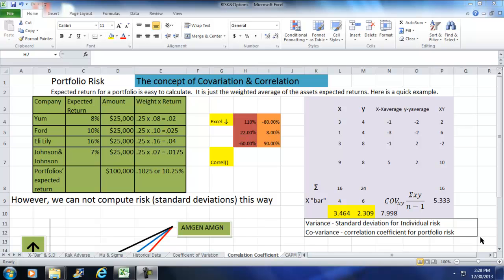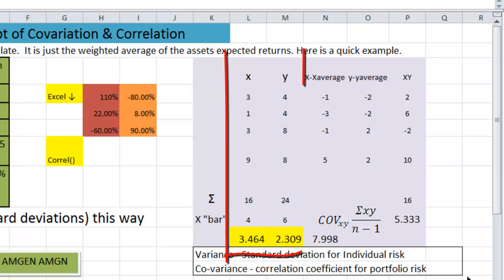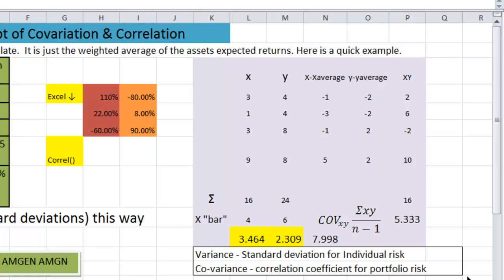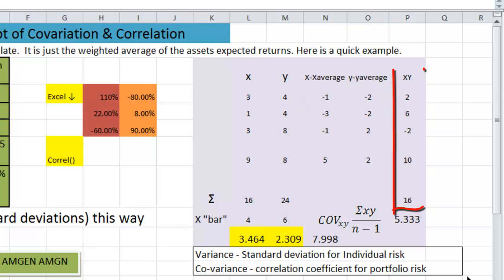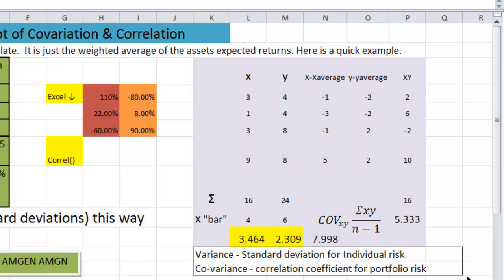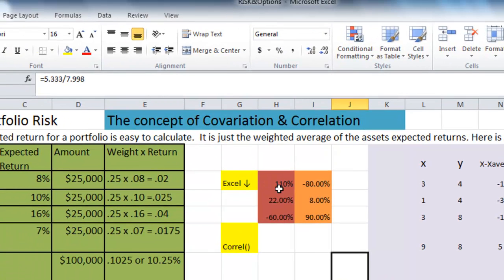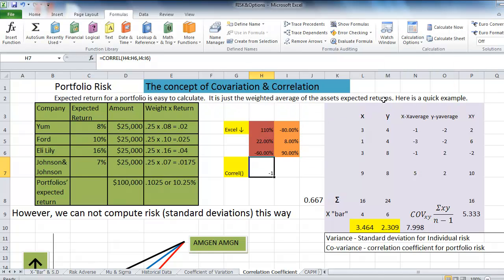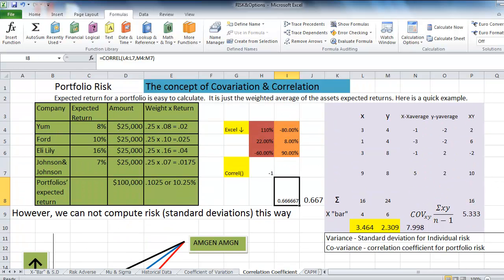Rho Correlation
Description